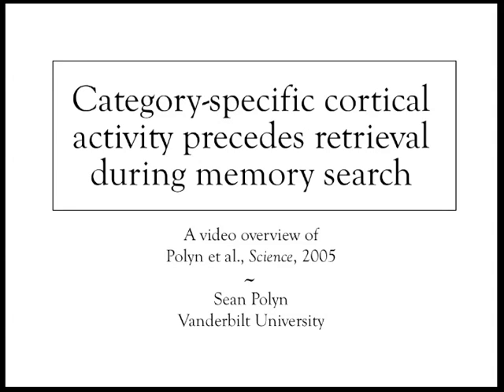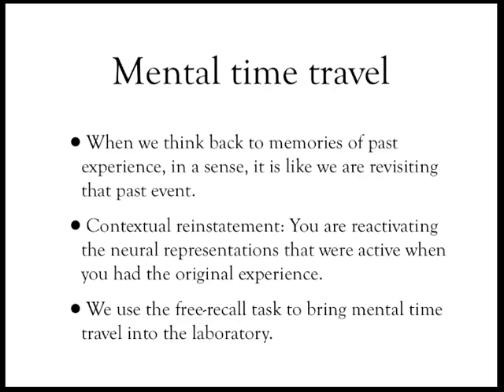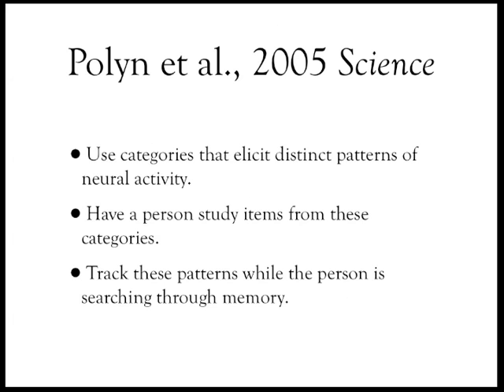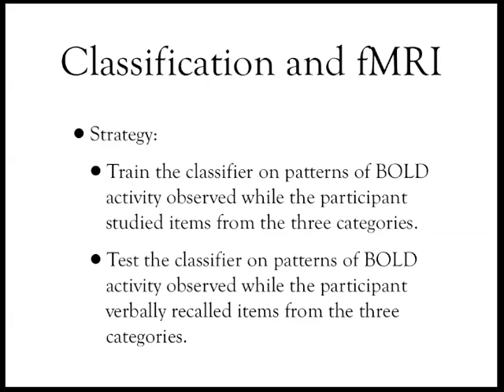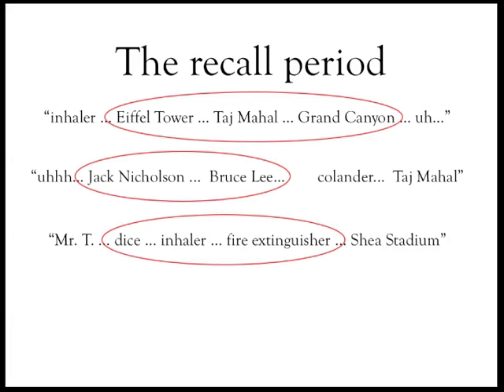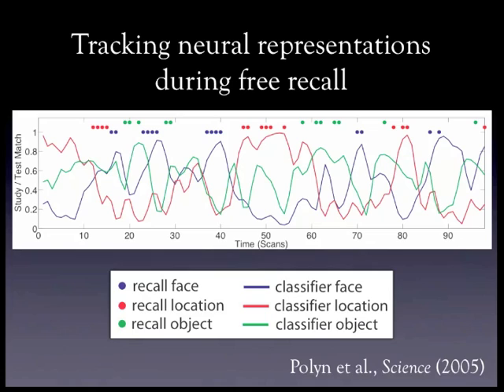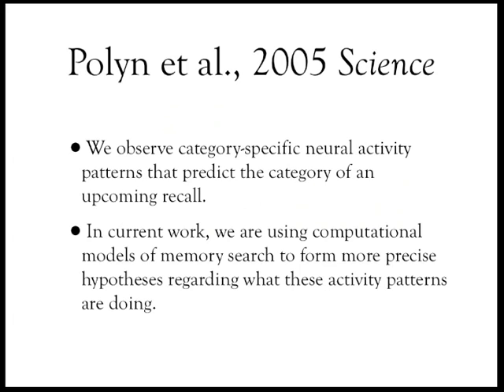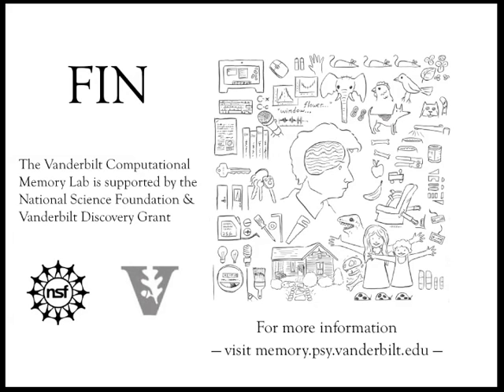Watching the brain travel through memories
This is a video overview of an experiment described by Polyn and colleagues in the journal Science in 2005.  It will be included as a web clip in Brad Postle's awesome textbook: Essentials of Cognitive Neuroscience. I explain how we used pattern classification techniques to track category-related patterns of brain activity while participants searched through their memories.